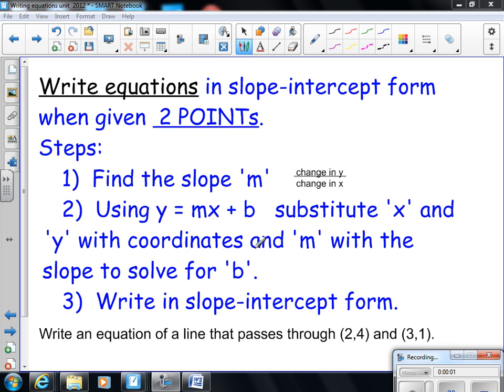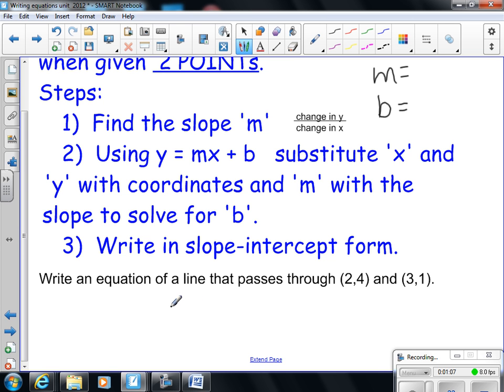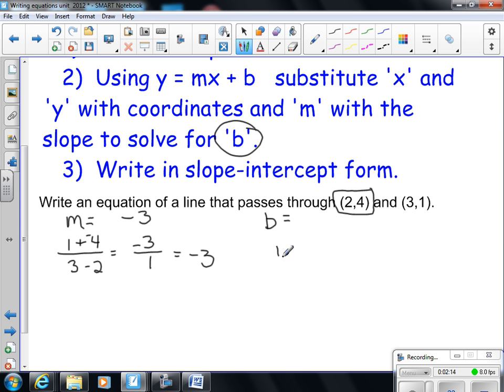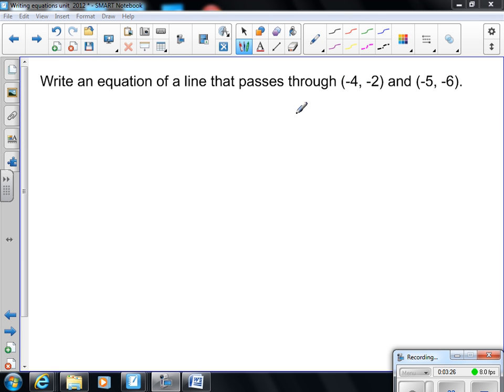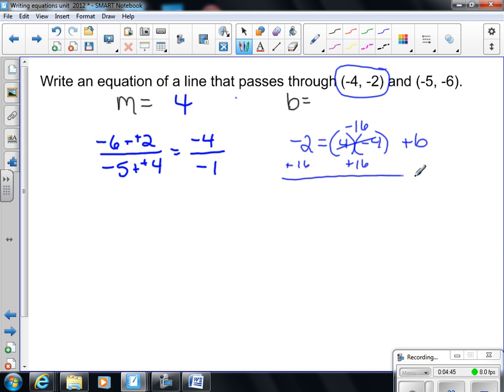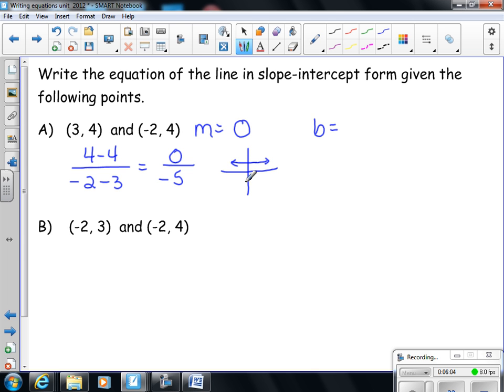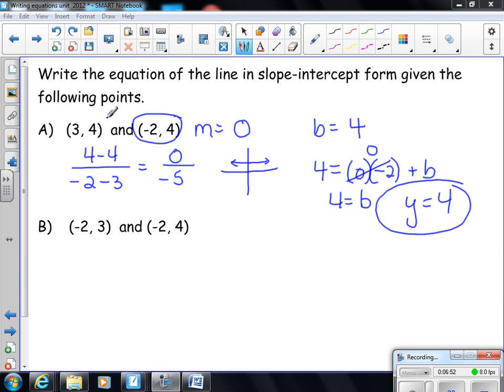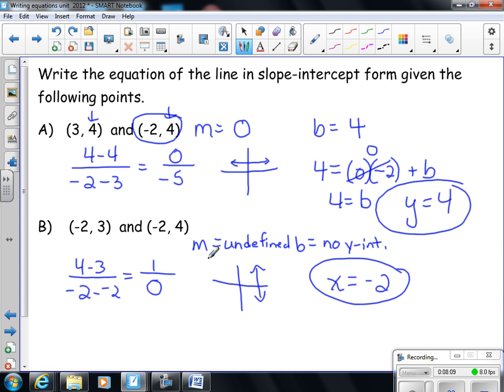Writing linear equations given 2 pts 2012 Algebra